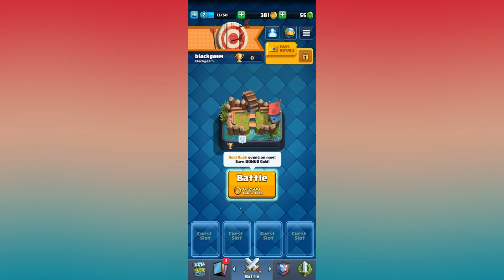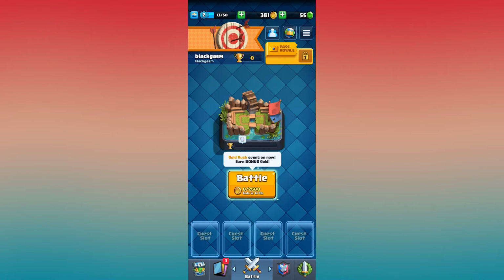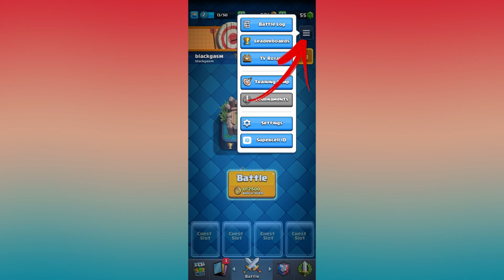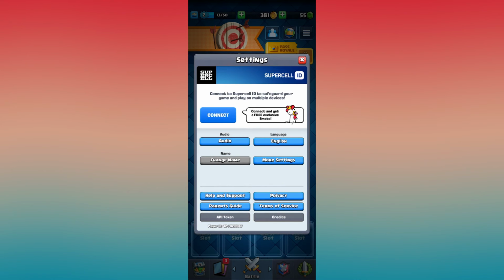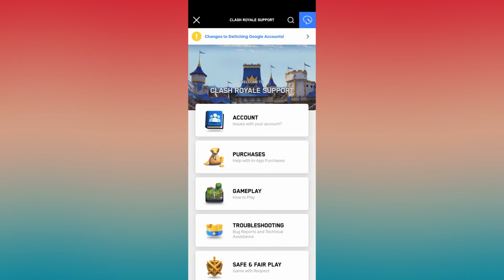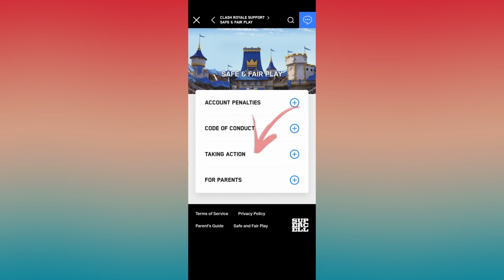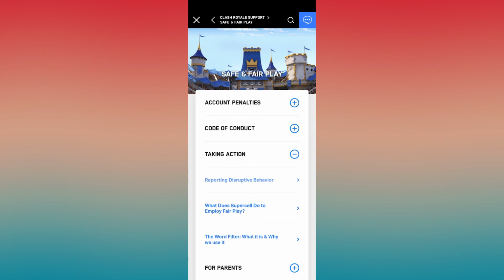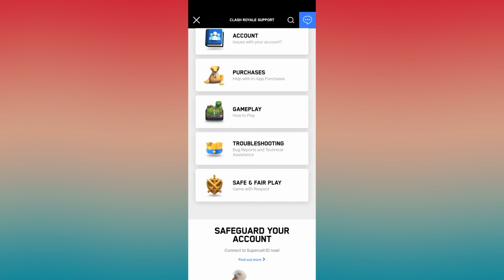How to Report Player in Clash Royale 2023?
Learn how to report a player in Clash Royale and ensure a fair and enjoyable gaming environment for all. Whether you've encountered inappropriate behavior or suspect cheating, this tutorial will guide you through the reporting process step by step. Join us to contribute to a better Clash Royale community.